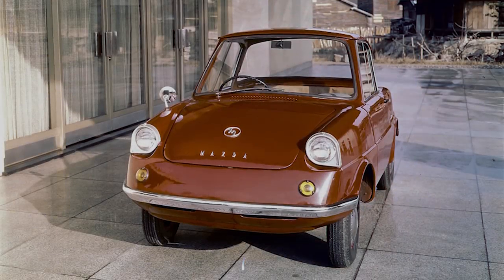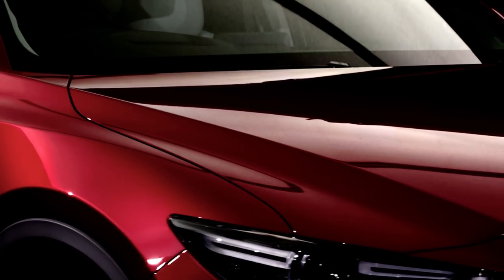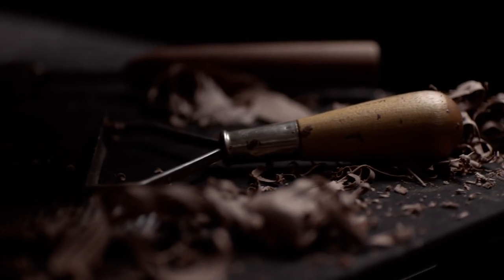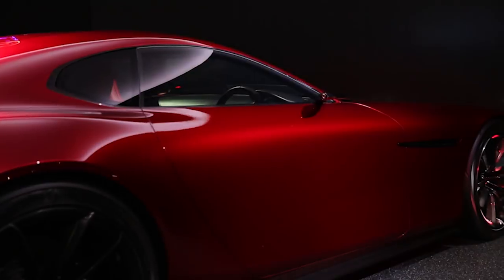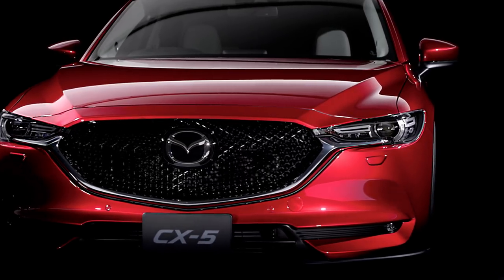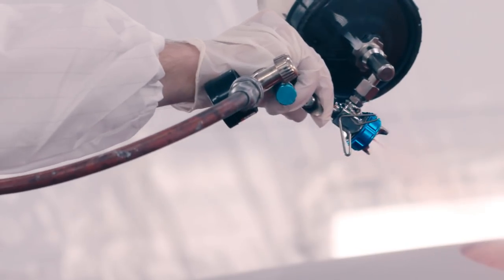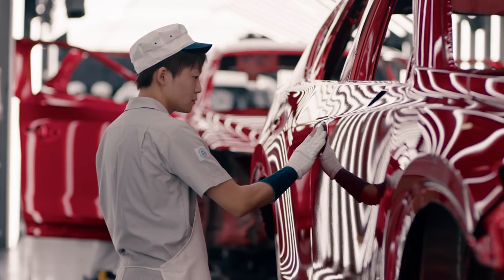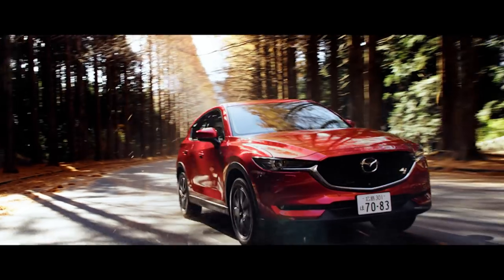ZOOM-ZOOM Issue 29: Soul Red Crystal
The colour red has always been part of Mazda’s soul. Now our new Soul Red Crystal paint helps bring Mazda cars to life on the road. Discover how this exceptional paint was created and how we turn our robots into craftsmen to apply it to the Mazda CX-5.